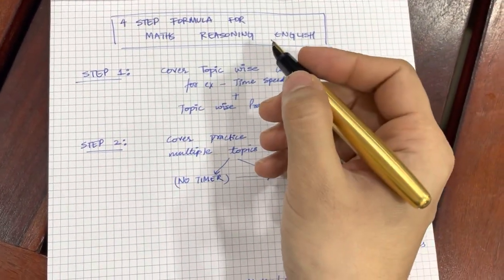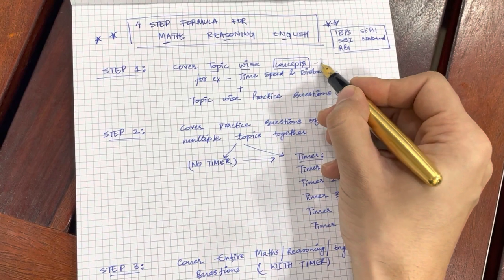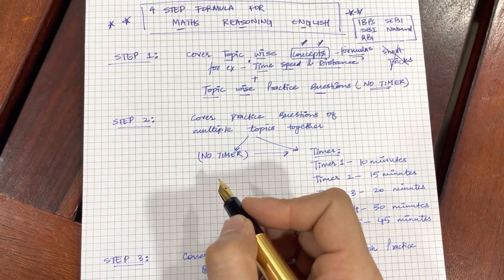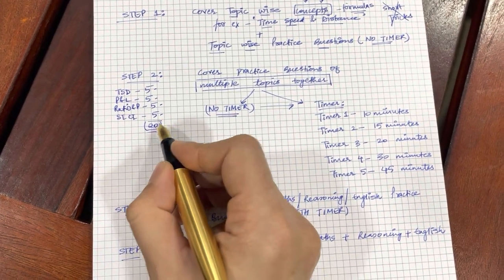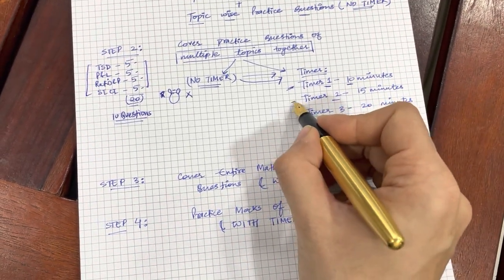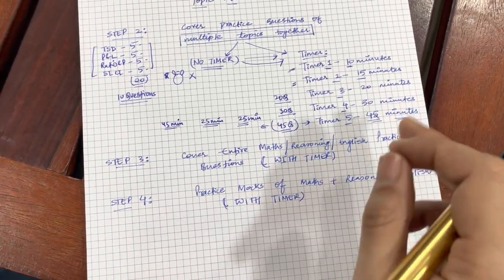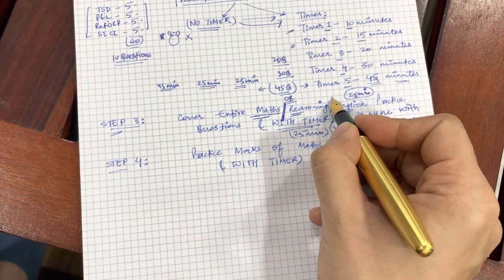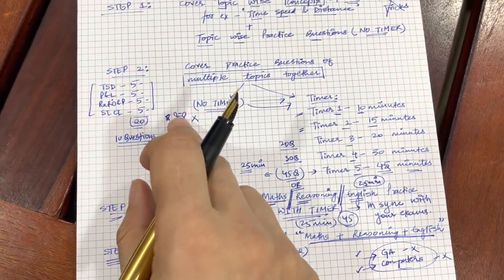QRE 4 step formula for RBI, SEBI & NABARD 2022 - Anuj sir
In this video, I'll discuss 4 steps formula for QRE which is going to help you in your upcoming exams.